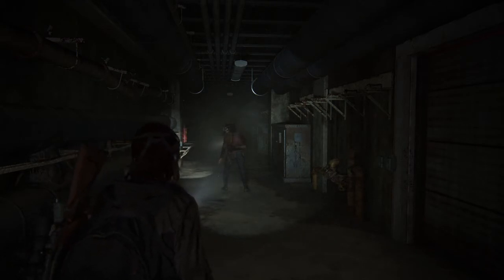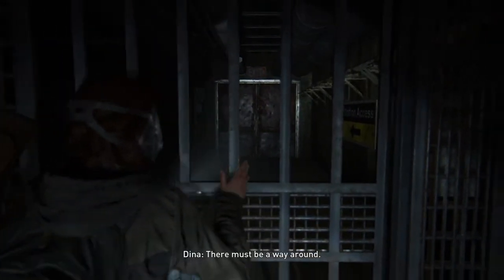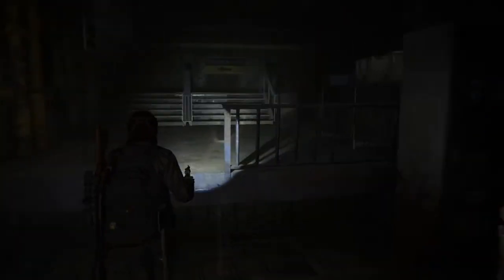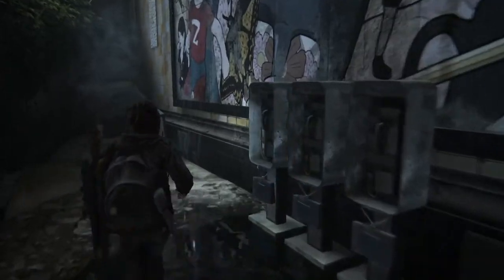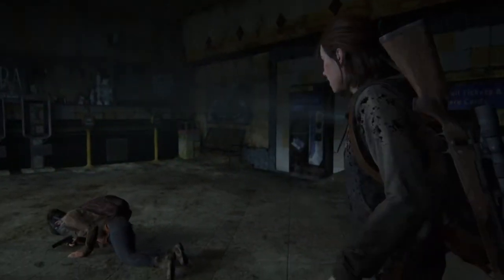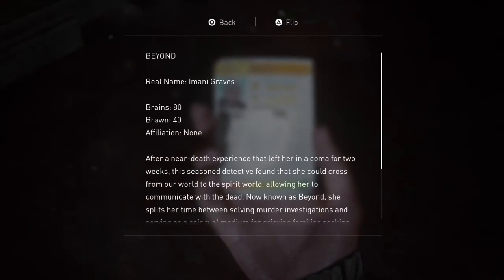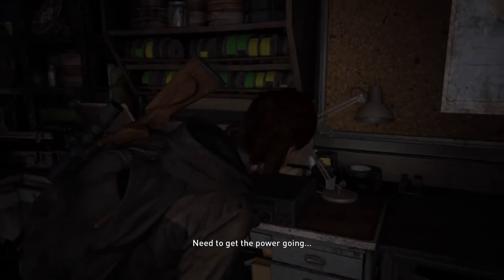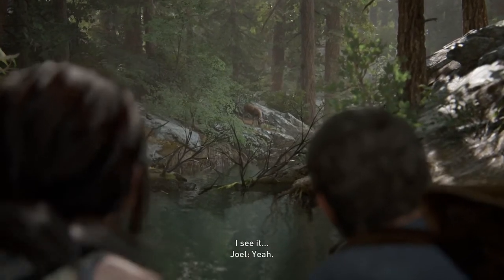The Last of Us 2 Gameplay Walkthrough (PS4) Part 11-She Is What!!!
Any and all songs capture during livestreams are not mine and belong to their respected creators.

The date and time for the livestream will be posted this weekend on my twitter (Apri 2nd-3rd) so keep an eye out.

Lordlighting01 is a gaming channel but also have a reaction and media channels which links to all lordlighting01 connected channels and social media will be down below.

Twitter post memes and updates here).

(Warning: This channel makes mature content for mature audience.)

Lordlighting01.